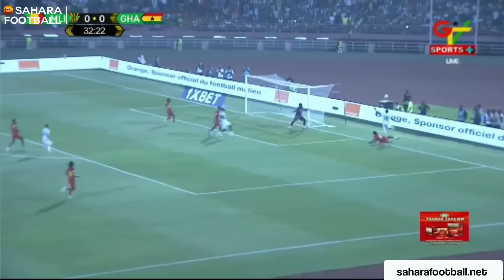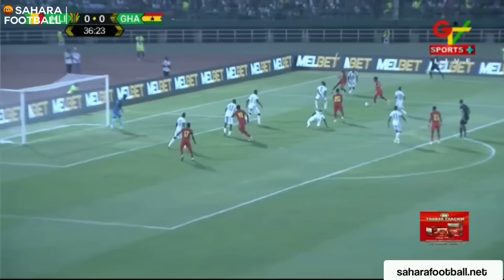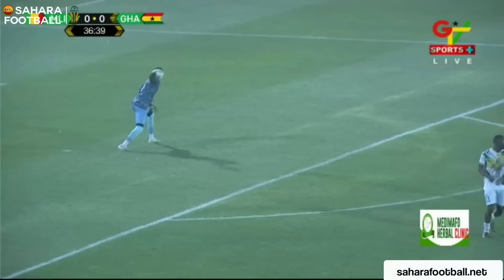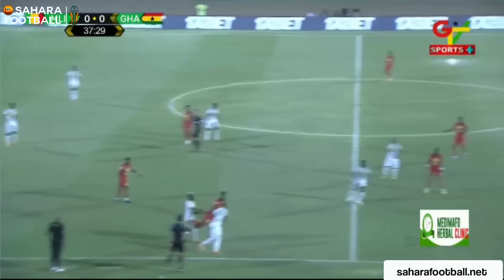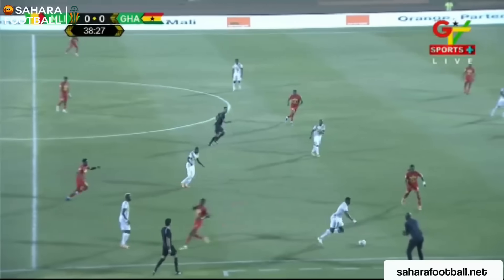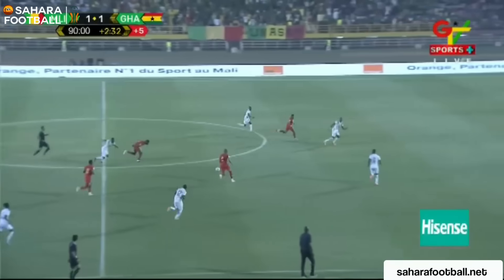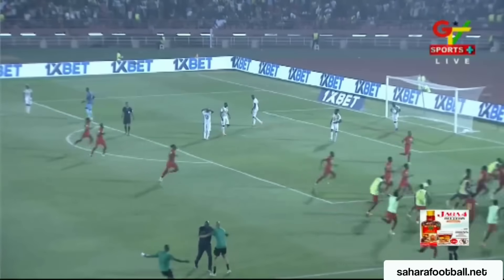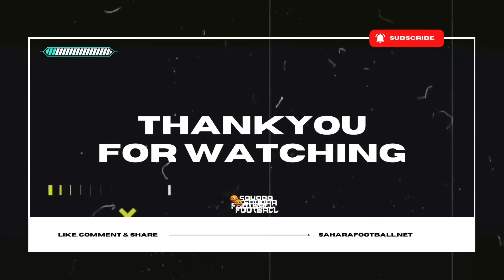GHANA VS MALI(2-1)-WORLD CUP QUALIFIERS-GOALS& HIGHLIGHTS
WE HAVE A LOOK AT THE HIGHLIGHTS AS GHANA WIN LATE VS MALI